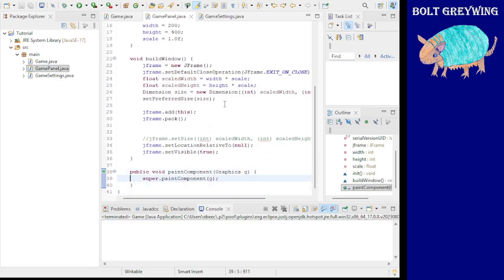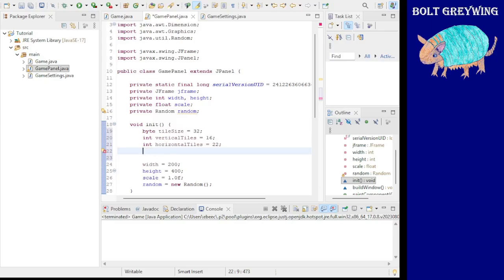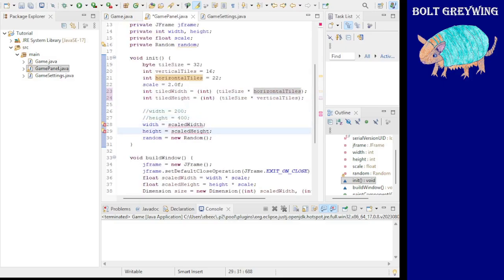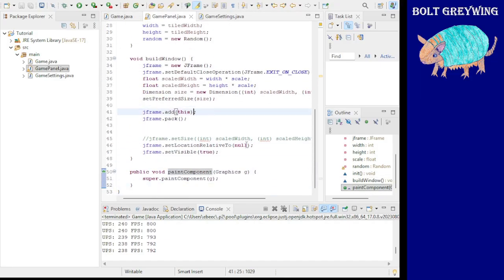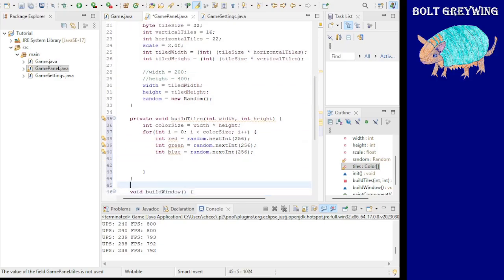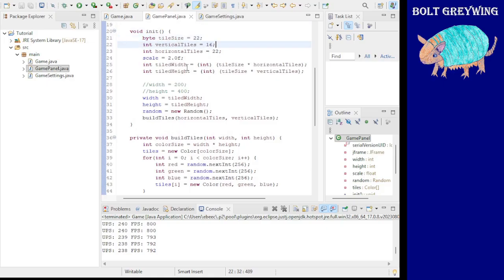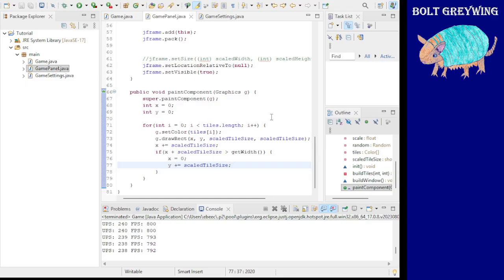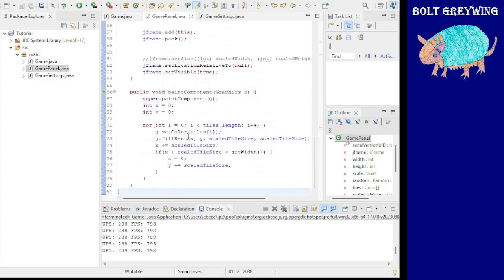Java Episode 7 Basic Coding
In episode 7 of this series you will learn about the
Random class, TileSize, VerticalTiles, HorizontalTiles,
TiledWidth, TiledHeight, Color class, BuildTiles,
DrawRect, FillRect, and SetColor.